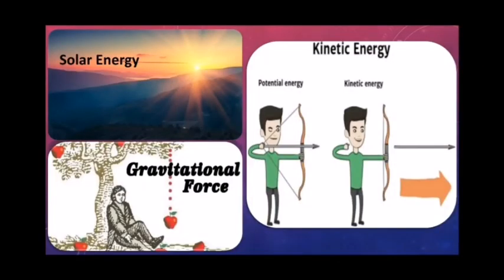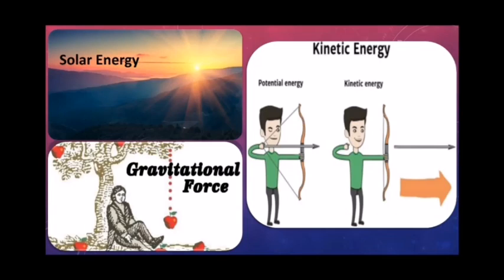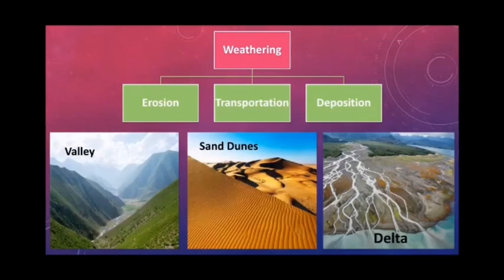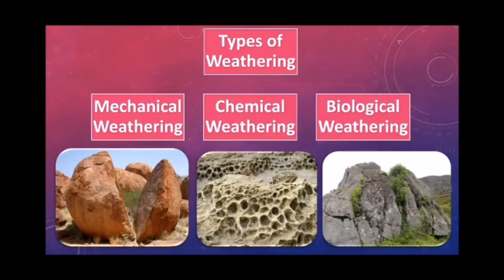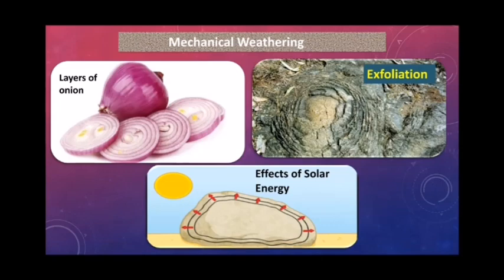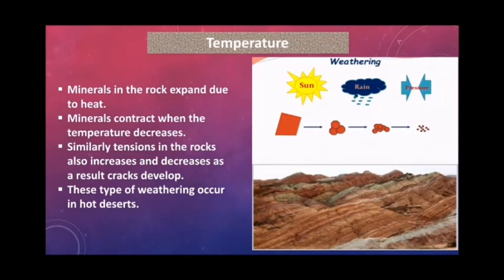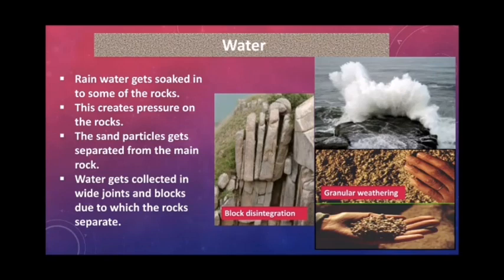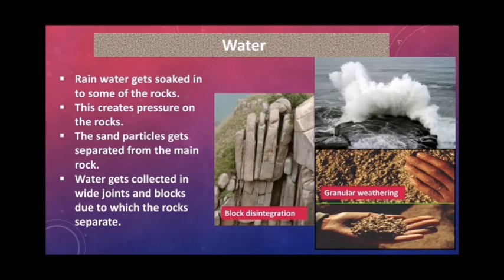Std IX (Class 9) / Maharashtra Board / Geography / Exogenetic Movements - Part 1 – 1